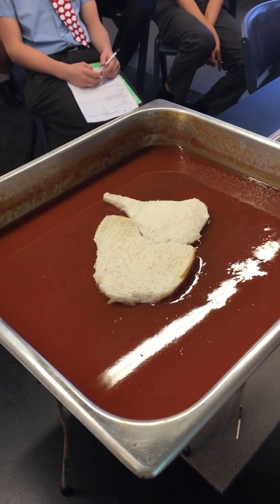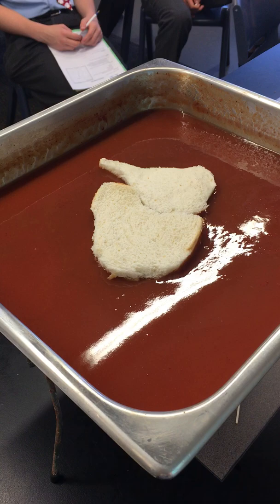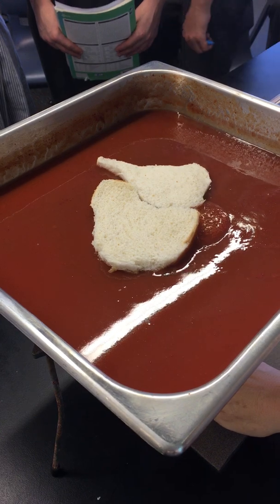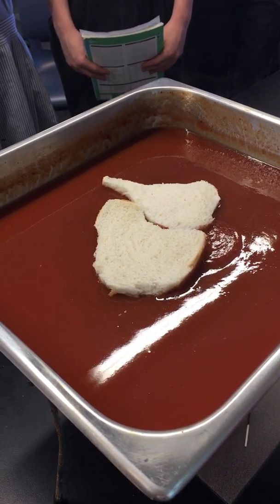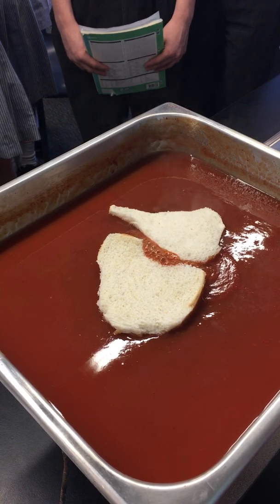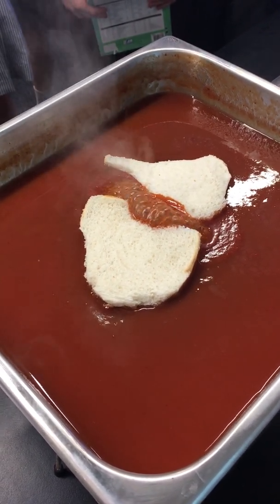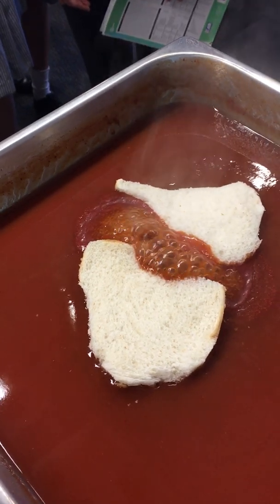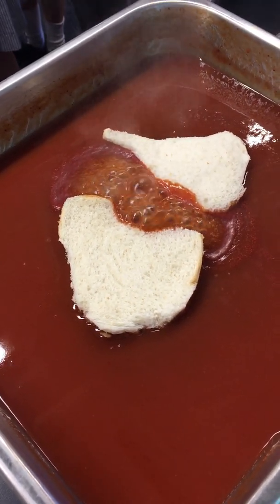Modelling tectonic plate movement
Learn about the movement of tectonic plates through the use of a tomato soup and bread model.